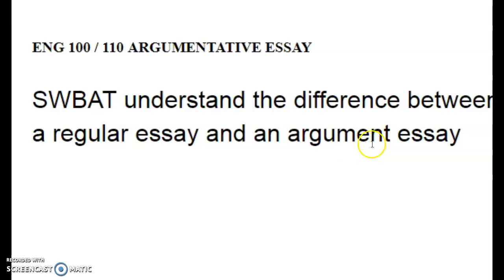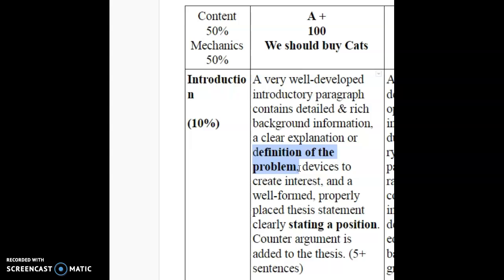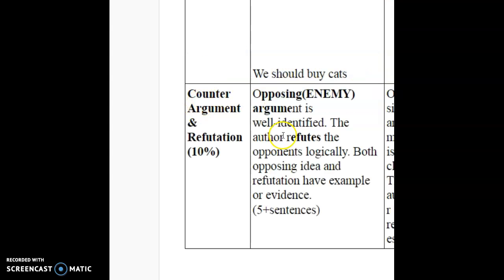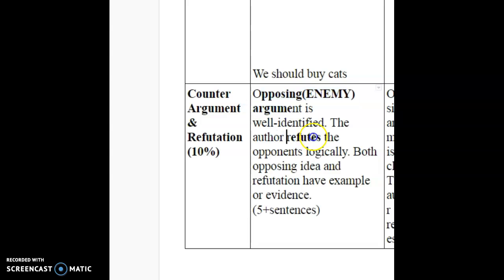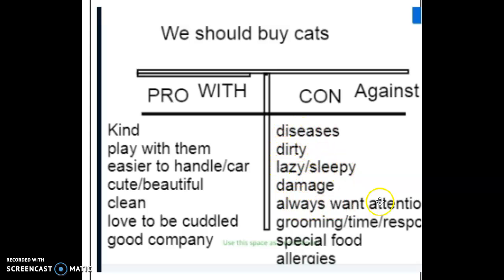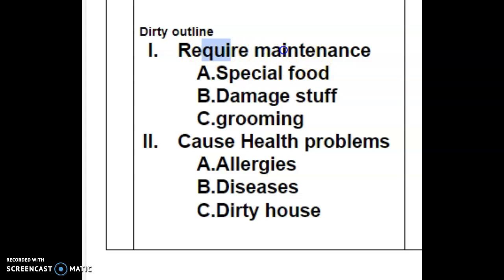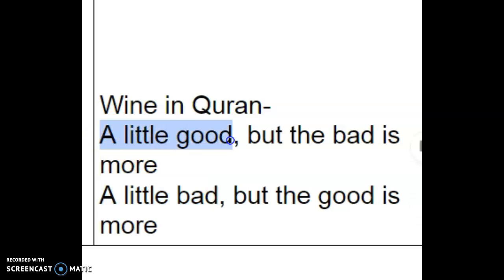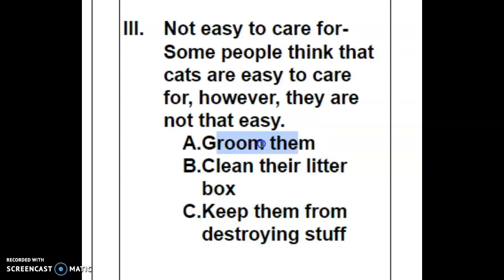Argumentative Essay Overview with Rubric